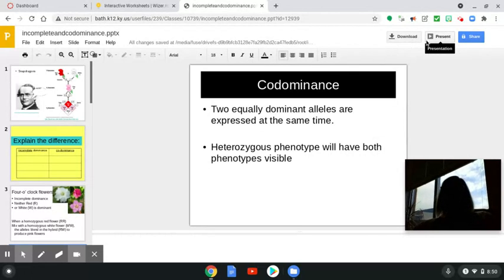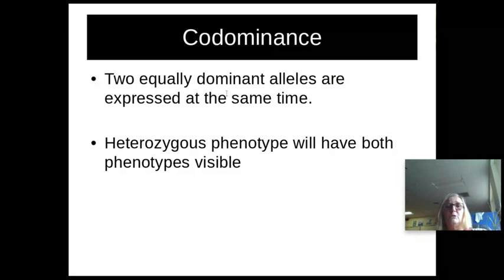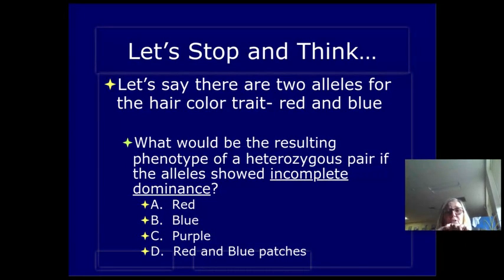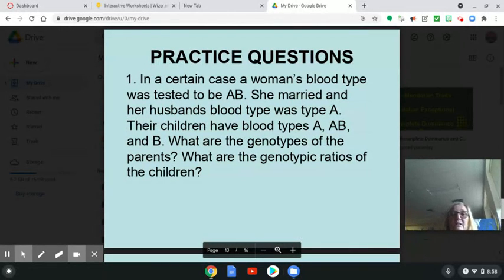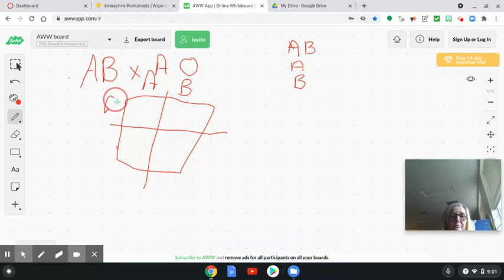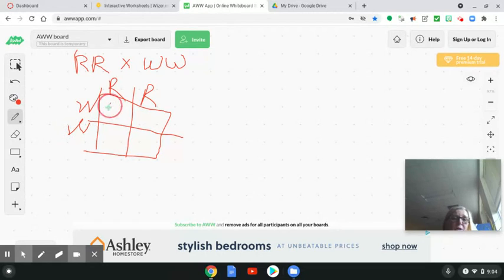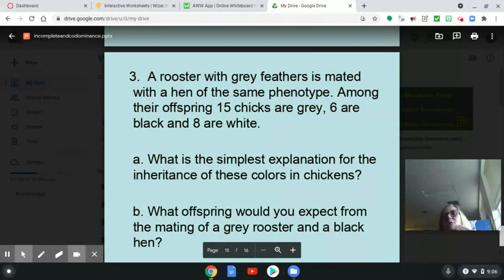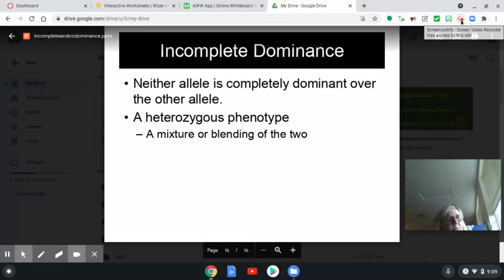Incomplete and Codominance: Feb 19, 2021 9:09 AM